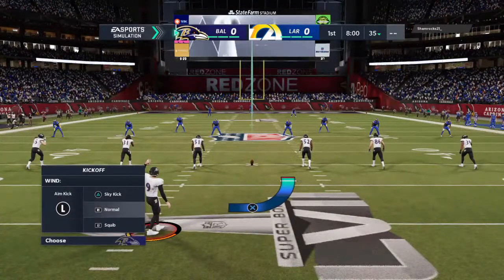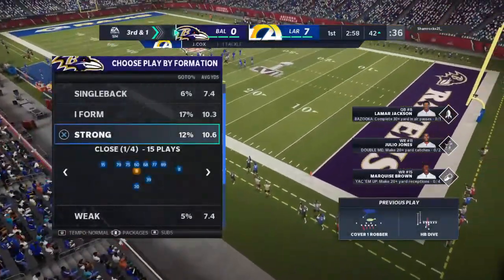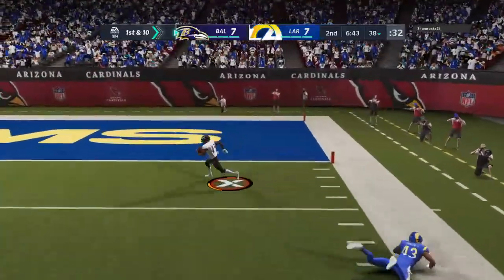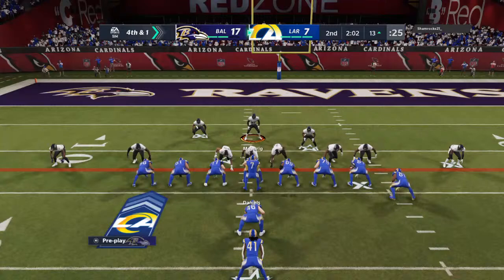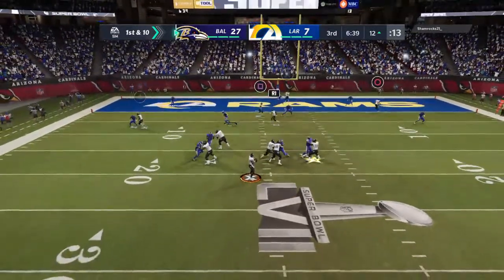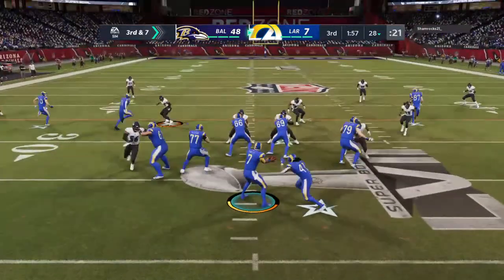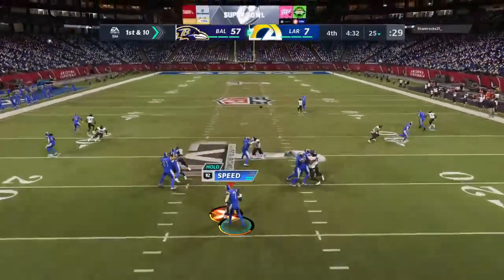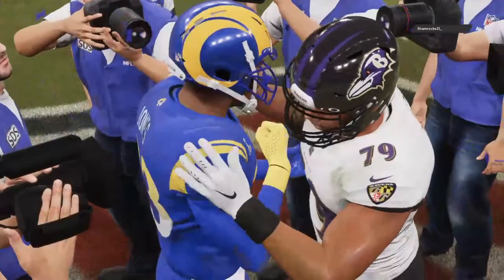jamesalba66's Live PS4 Broadcast